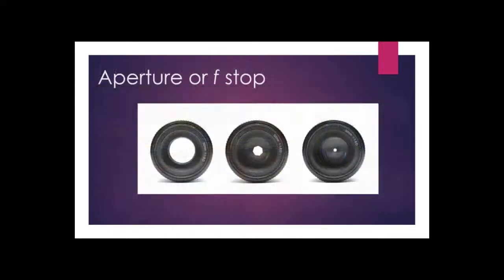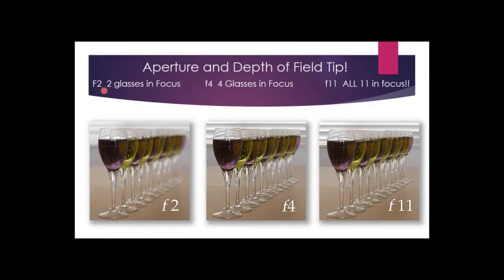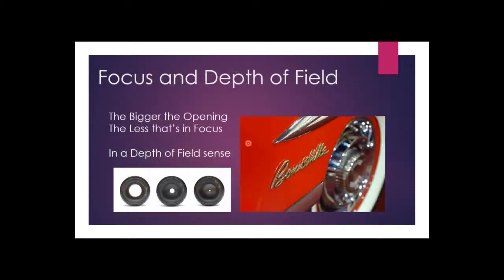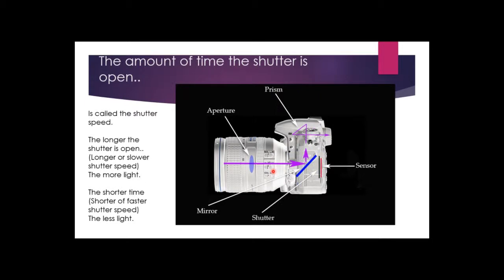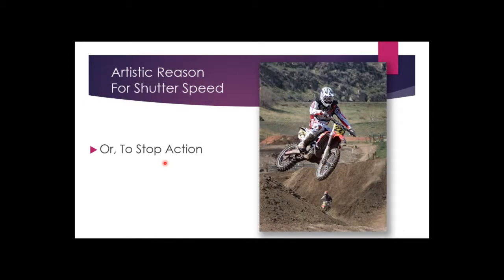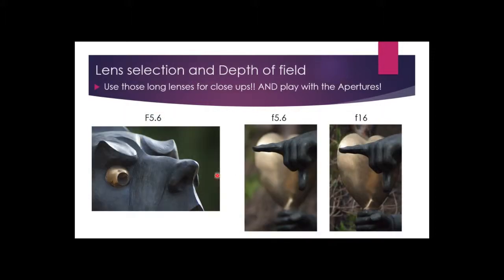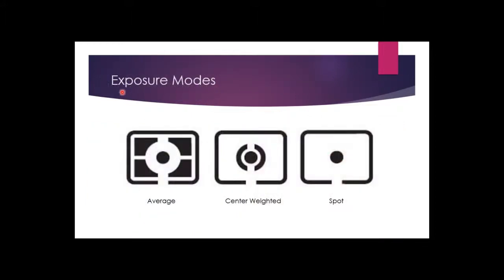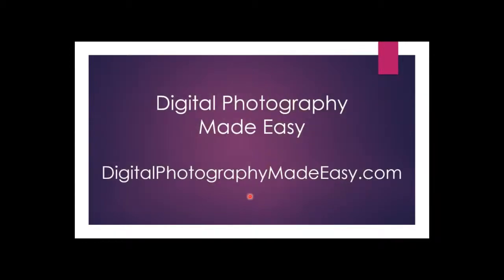Digital Photography Made Easy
The Best Online Digital Photography Course Ever!!  Our Three Hour Course condensed into 5:32 minutes!!  The Course consists of 10  modules.  Each module includes visual aids and a supplementary PDF along with narration from yours truly! The beauty of course, is that you can replay, pause, repeat and start again as often as you wish at your own pace!.  It's like a private lesson with me as often as you like, for as long as you like, ANYTIME you like!  We'll cover all of the basics like Aperture, Shutter Speed, ISO and More!  All Cameras..Canon, Nikon, Sony, Olympus, Pentax, Lumix and others are welcome.